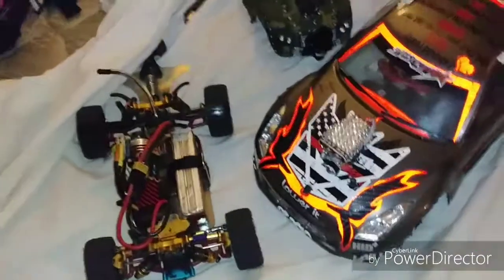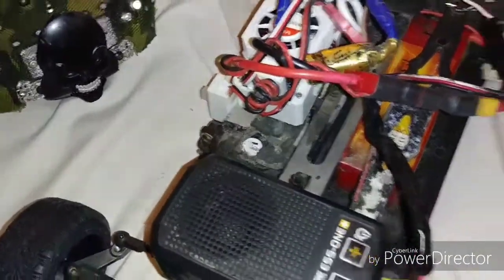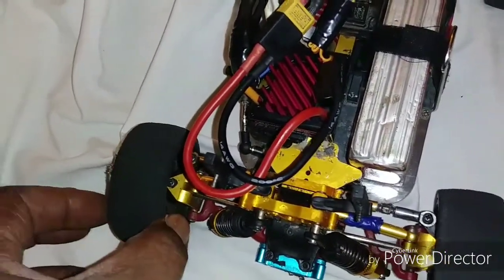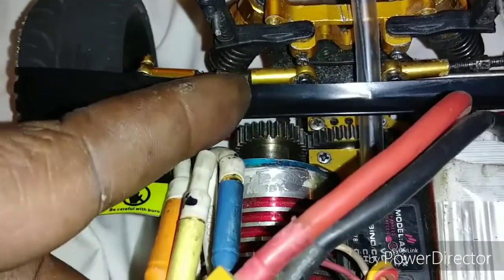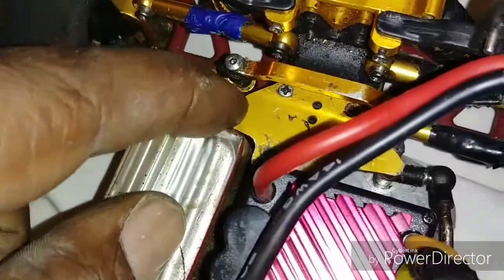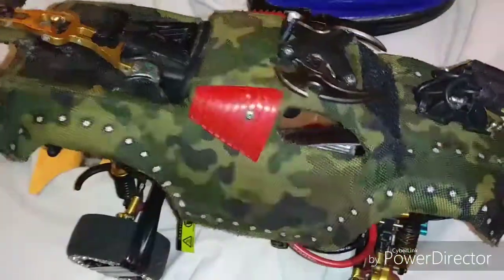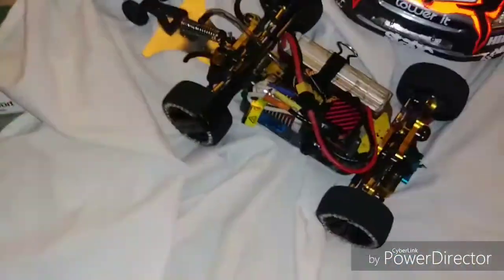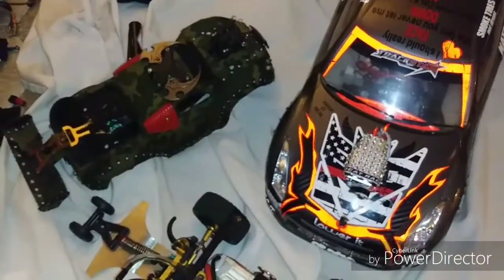Spankz Exceed MadDrift & Wltoys A959 back on the road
I'm still around lol been busy.. Had to tighten these two babies up and stiffened the front steering on both and added a gyro to the beast..